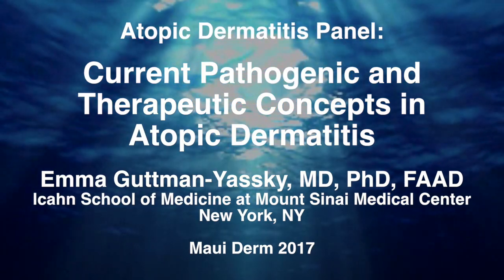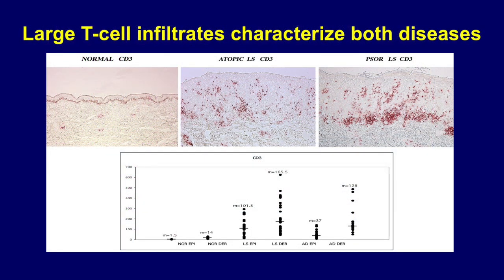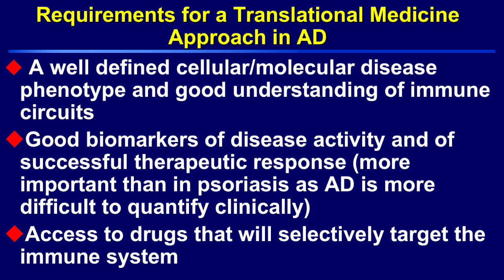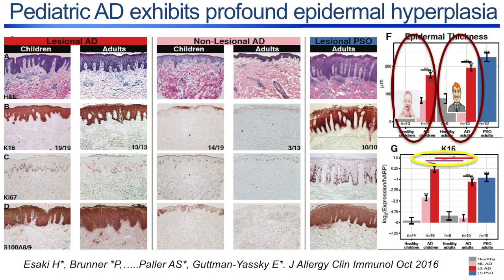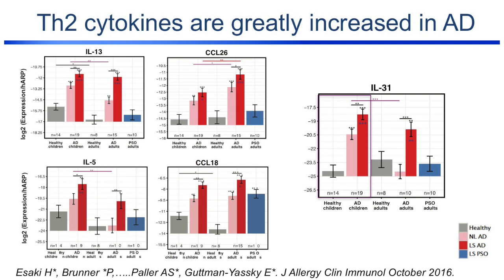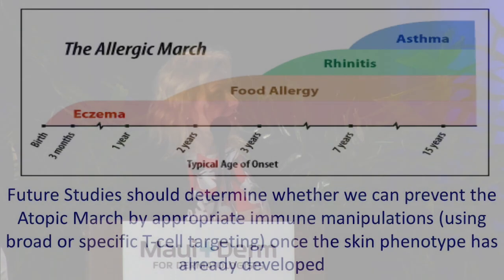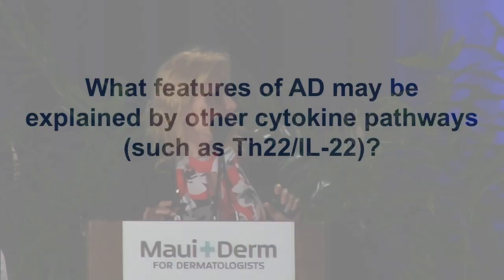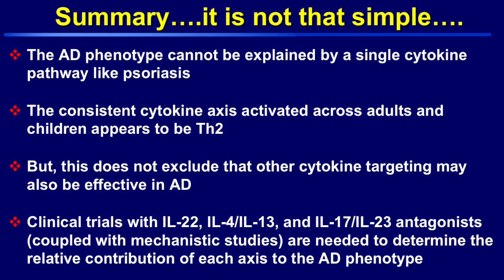Atopic Dermatitis: Pathogenesis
Dr. Emma Guttman-Yassky discusses current pathogenic and therapeutic concepts in atopic dermatitis at Maui Derm for Dermatologists 2017.